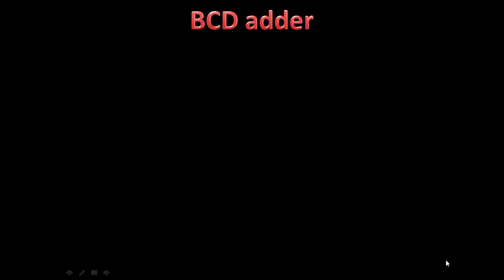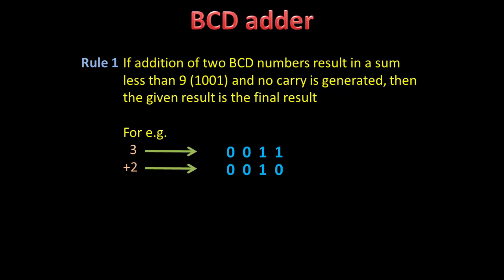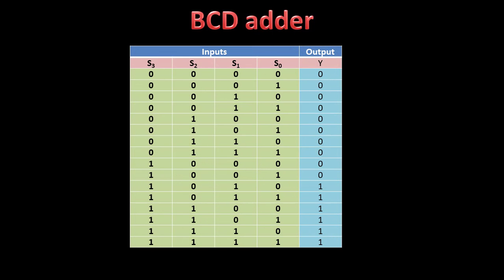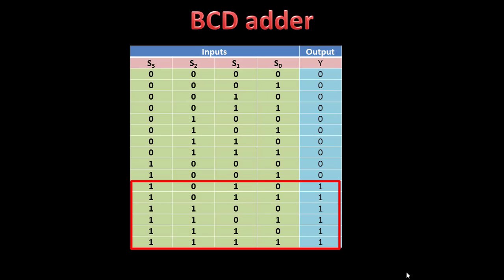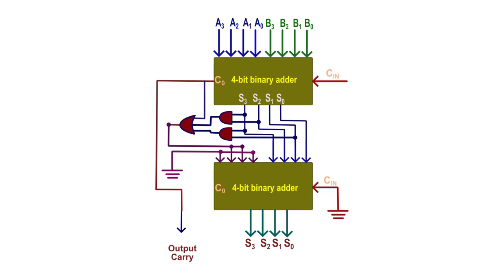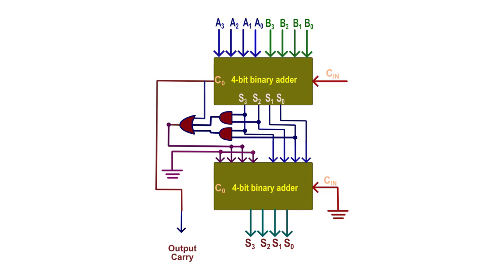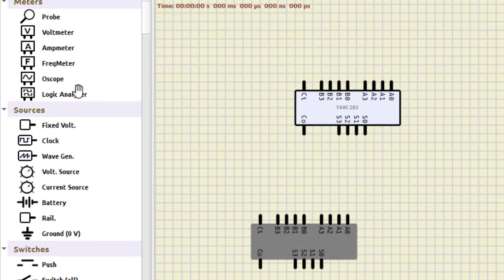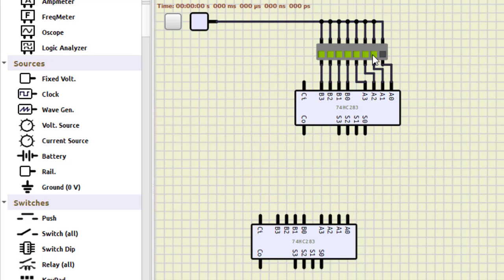BCD Adder and Subtractor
This video tutorial demonstrates the design and implementation of BCD Adder and Subtractor circuits using SimulIDE. We begin with an in-depth explanation of the operations of both circuits, illustrated with easy-to-follow examples, and proceed to show their practical implementation. These circuits are essential for performing arithmetic operations in Binary Coded Decimal (BCD) format, widely used in digital systems.

Whether you're learning digital electronics or looking to enhance your practical knowledge, this demonstration offers valuable insights into BCD arithmetic operations.